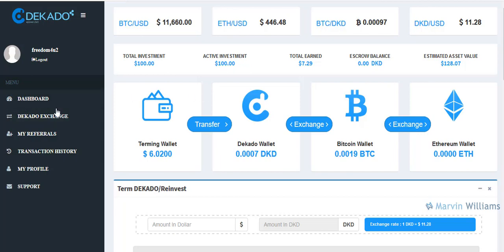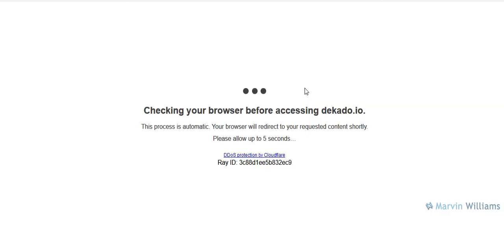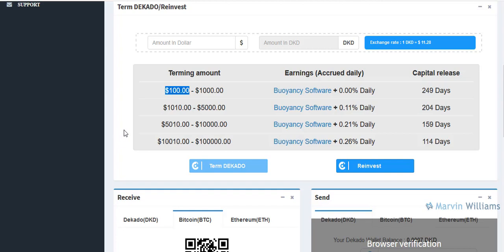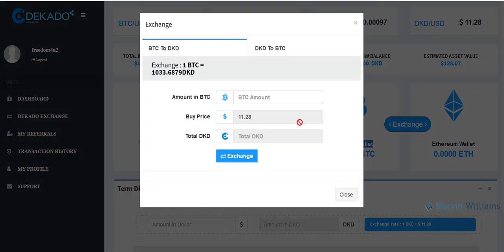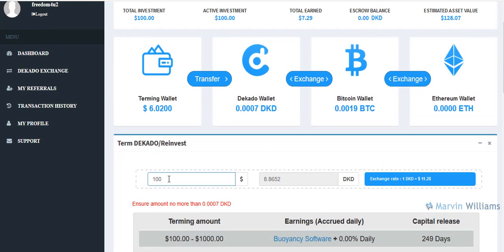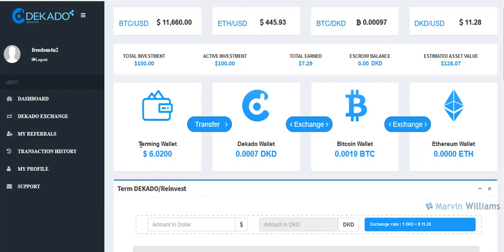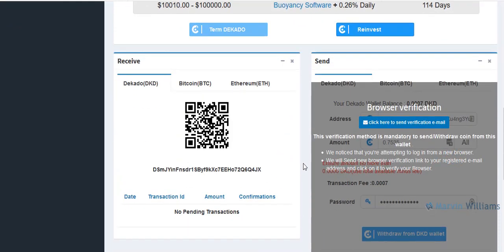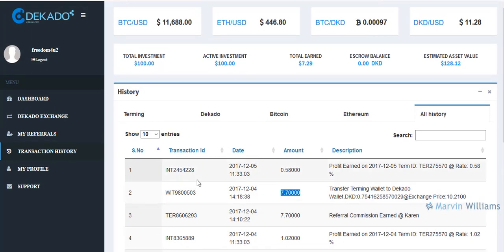How to Invest in Dekado terming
Steps to Invest in Dekado terming:

1. Deposit Bitcoins/Ethereum in your wallet on the Dekado dashboard

    _ Log in to your Dekado dashboard.

    _Scroll down to the section under terming plans with options to receive DKD, BTC or ETH

    Send BTC/ETH to the receiving address provided.
    Dekado...

2. Buy DKD coins from DKD exchange using your BTC/ETH balance.

    _ Go to the DKD exchange page.

dekado
dekado review
dekado scam
dekado compensation plan
dekado ico
dekado lending
dekado exchange
dekado calculator
dekado login
dekado price
dekado mining
dekado wallet
dekado volatility software
dekado coin
dekado review